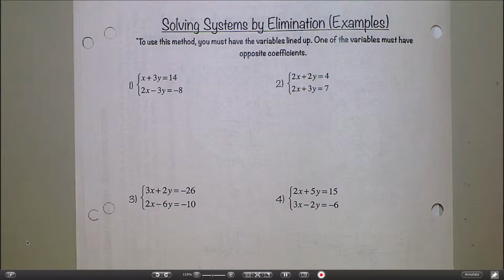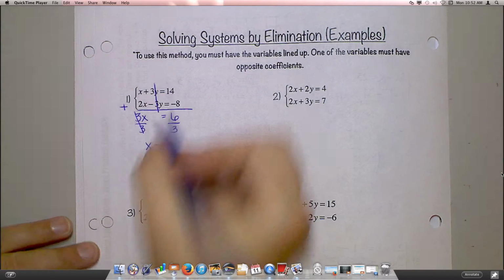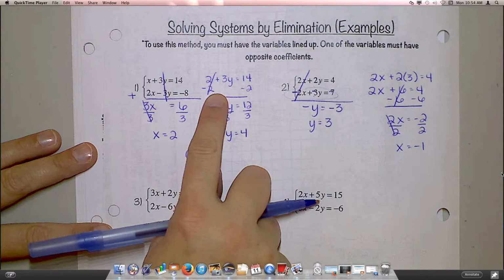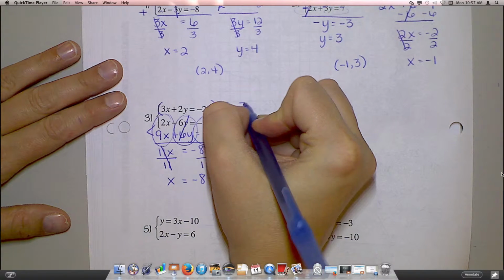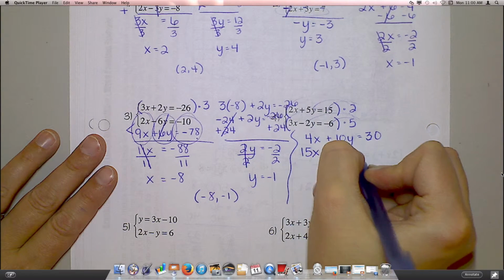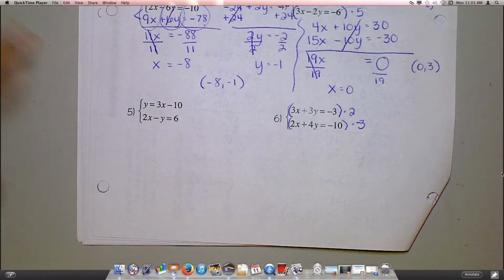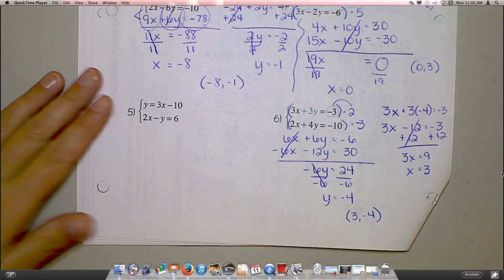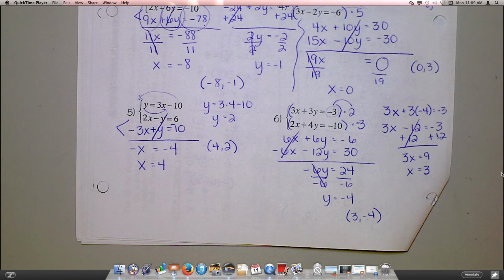Solving Systems with Elimination (Alg 1B - 1st)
Chapter 5 Lesson 7: Solving by Elimination
In Class Examples Chapter 5